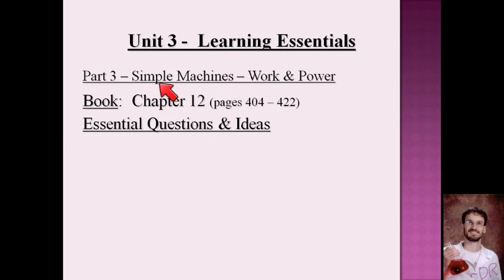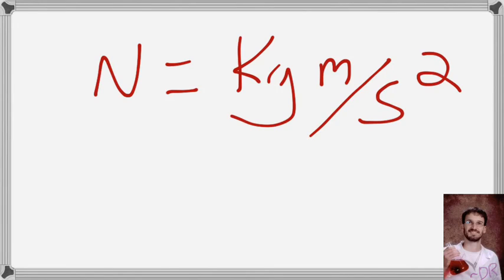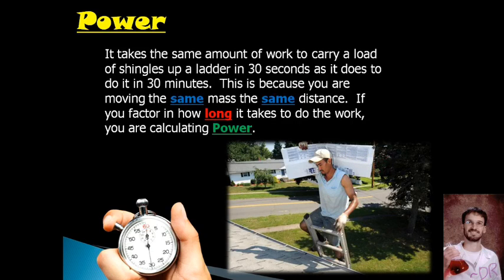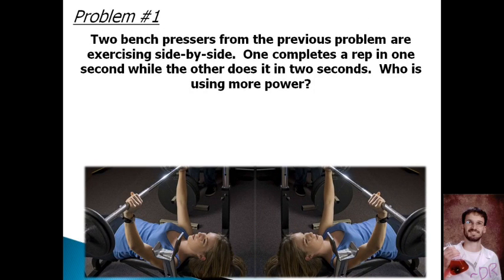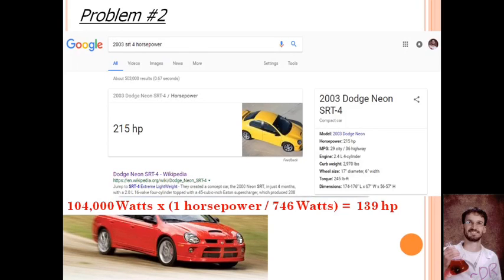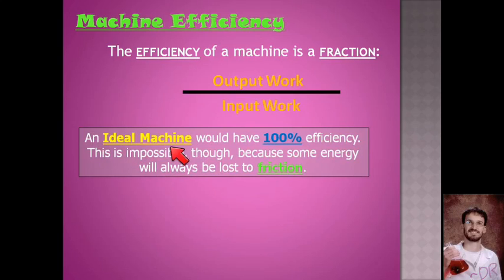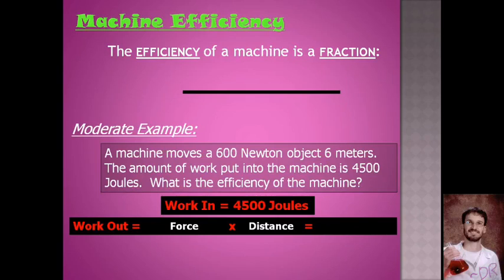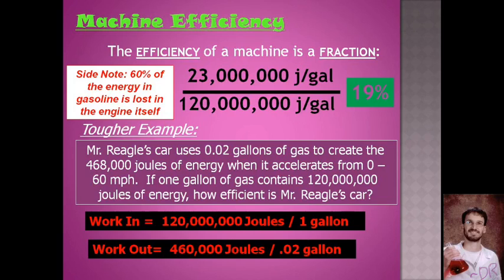unit 3 note video #10 (29 mins)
This note video will introduce you to the last of our measurement units: Work & Power.  Don't forget to complete the exit ticket at this when you are finished.